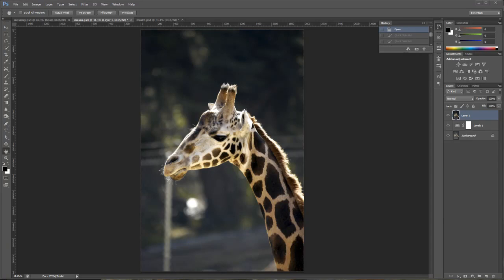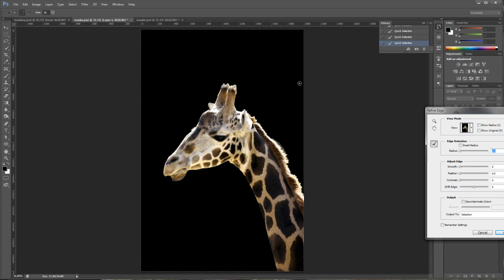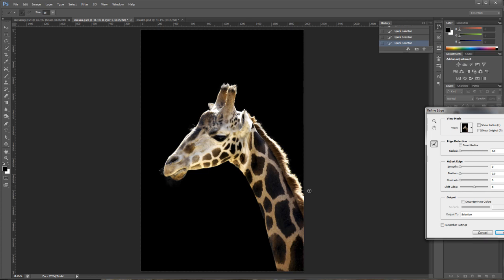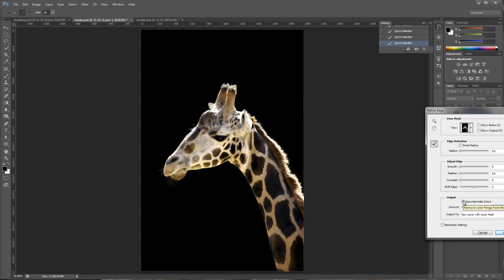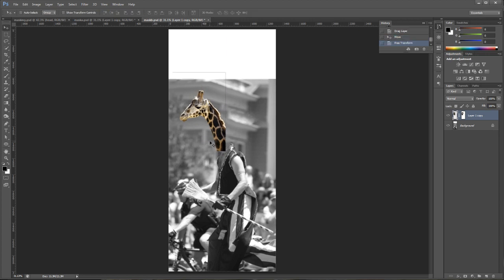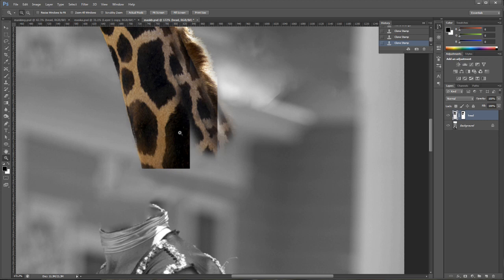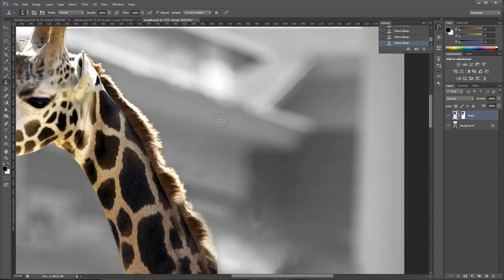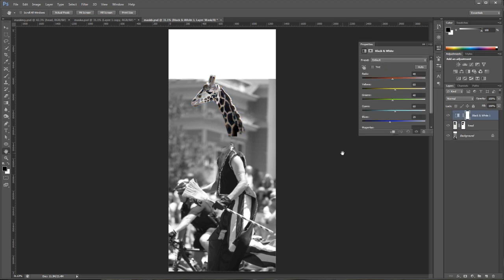mat131 - Extreme extraction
mat131 - Masking and compositing
part 2: selecting, extracting and transforming parts of images in Photoshop